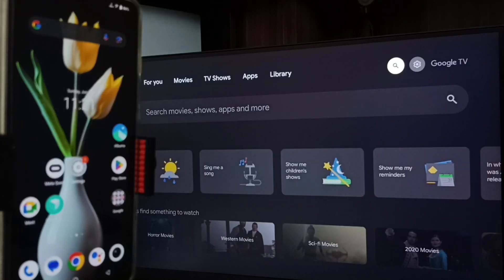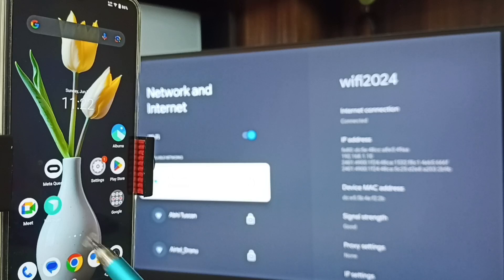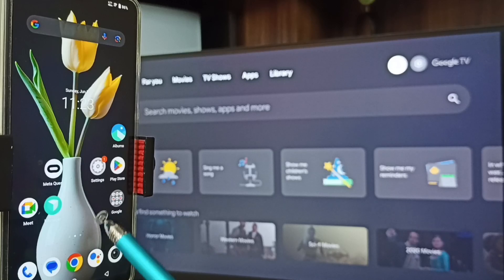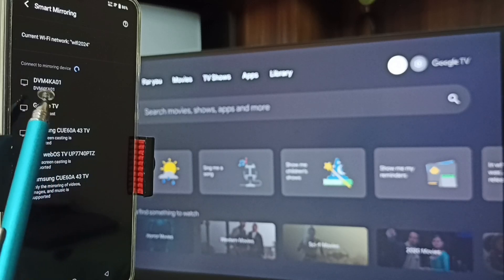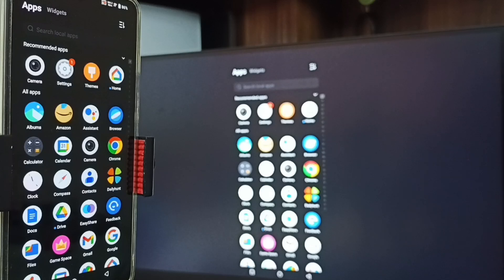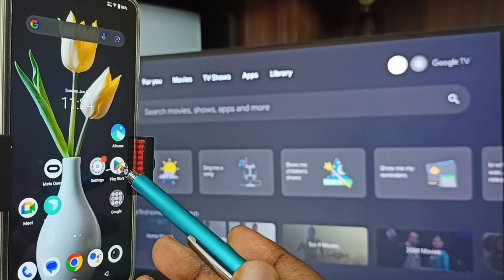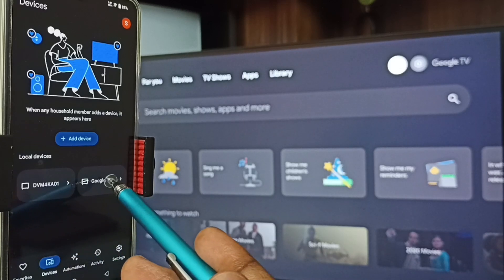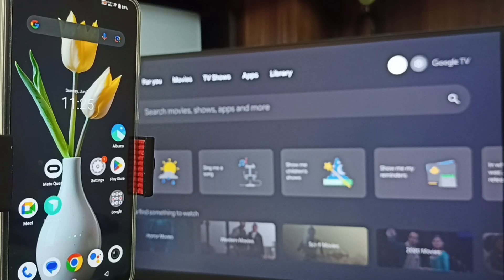2 Ways for Screen Mirroring in Vivo Y200 5G | Screen Casting | Wireless Display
2 Ways for Screen Mirroring in Vivo Y200 5G | Screen Casting | Wireless Display,
Screen Mirroring Vivo Y200 5G to Android TV, full screen display,
Connect Vivo Y200 5G to Google TV,
Connect Vivo Y200 5G to SmartTV,
screencast TV with Vivo Phone,
vivo, android, phone, mobile, how to, android 14, android 15, android 13,
screencast,
wireless display,
cast,
wifi display,
connect mobile to TV,
Android tv,
Google TV,
chromecast,
Screen Mirroring,
Screen Casting